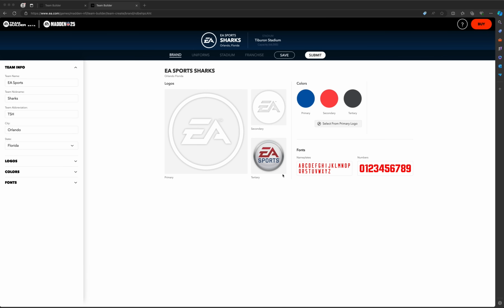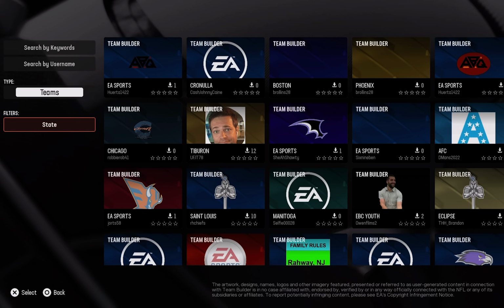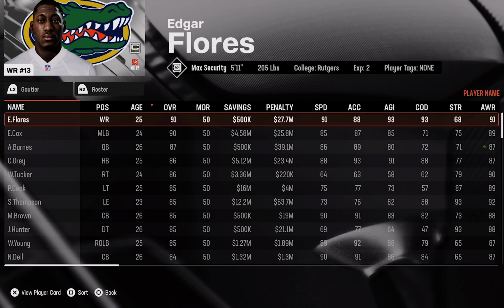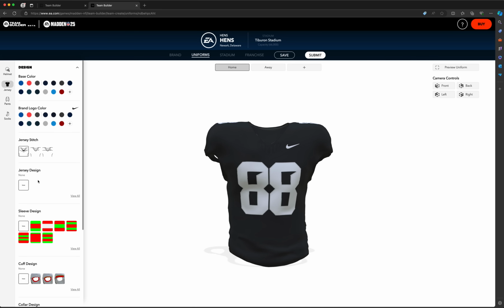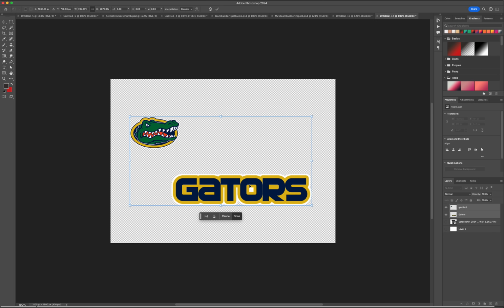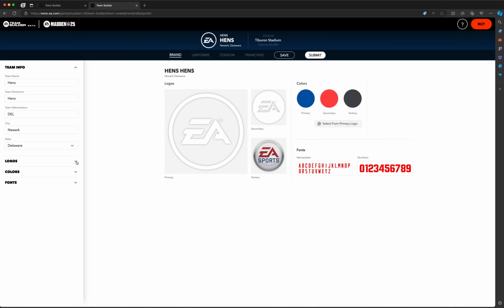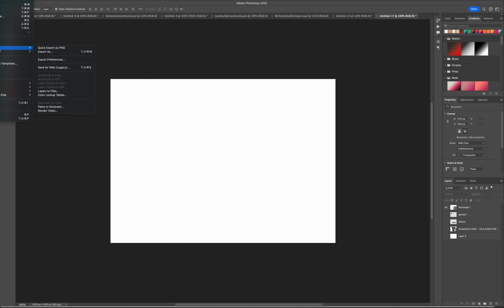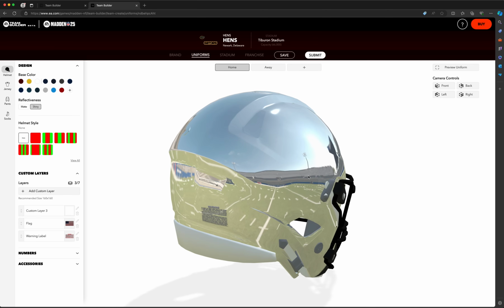5 TIPS for MASTERING TEAMBUILDER in MADDEN 25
Welcome back to another TeamBuilder tips video! Today we jump into the Madden 25 TeamBuilder and I show you some tips and tricks I've found to be very helpful so far! The more I use these tools the more I learn to pass on to you guys so I hope this helps you guys to create amazing team designs and have a more immersive and fun experience with your games using these tips! THANK YOU GUYS SO MUCH for all the INCREDIBLE SUPPORT recently! You make it all worth it!